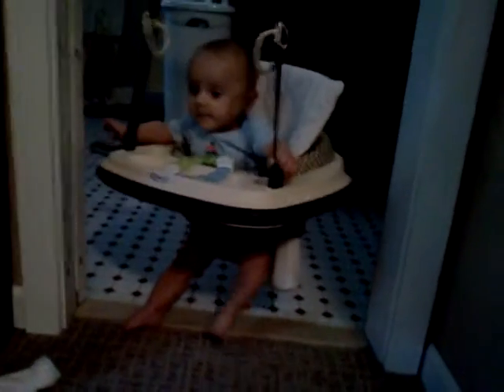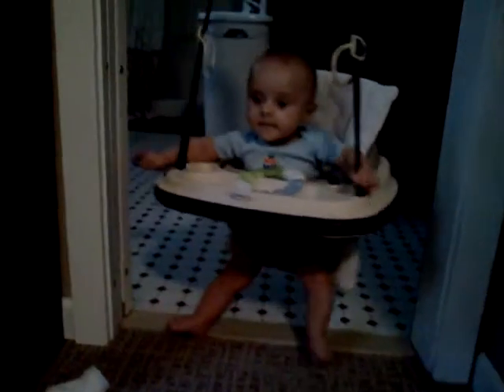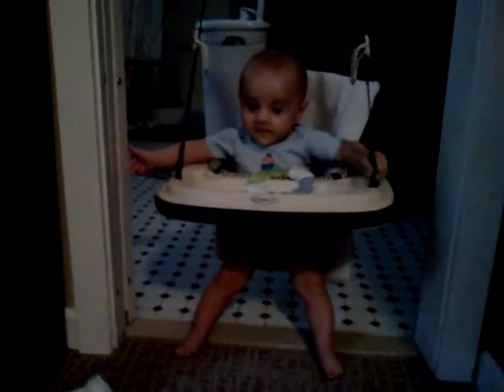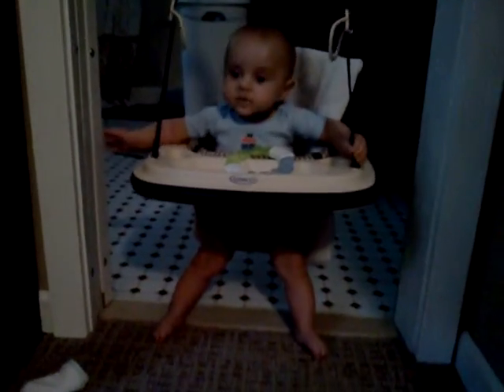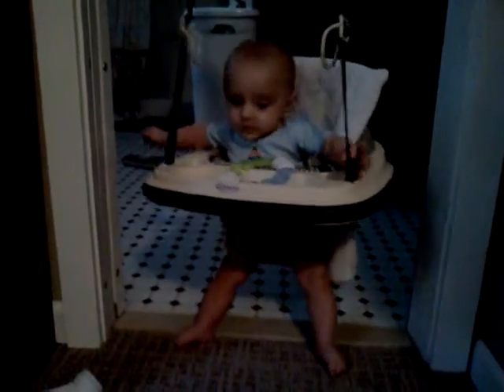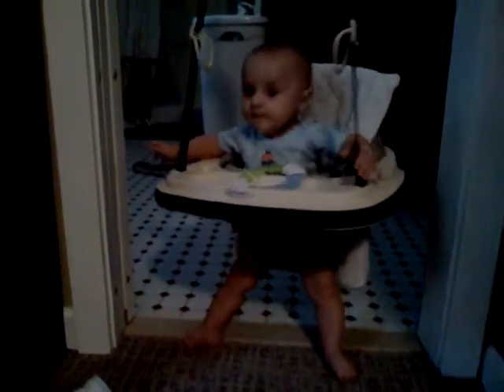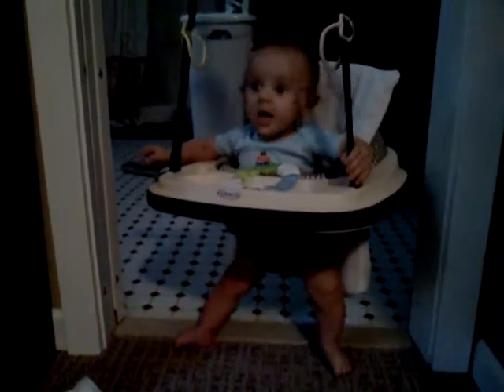bouncy chair time